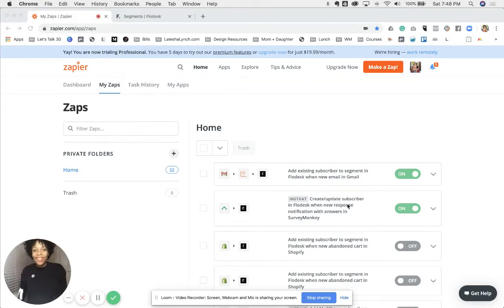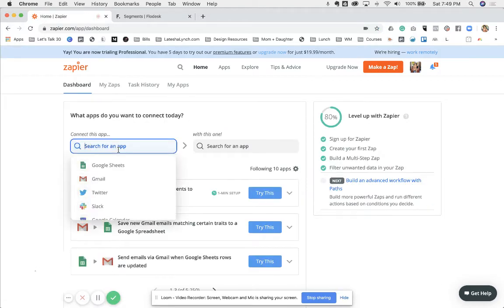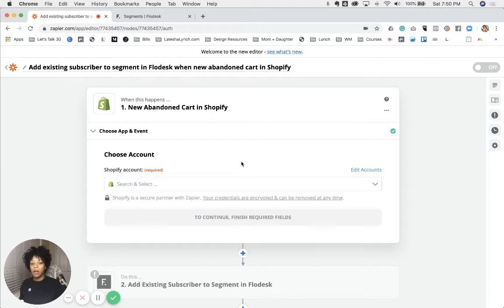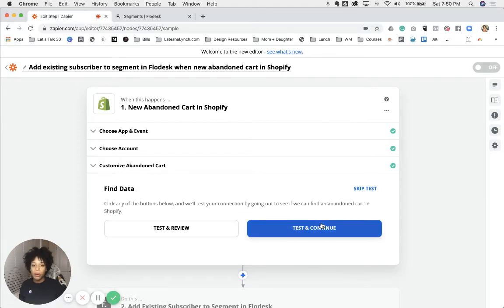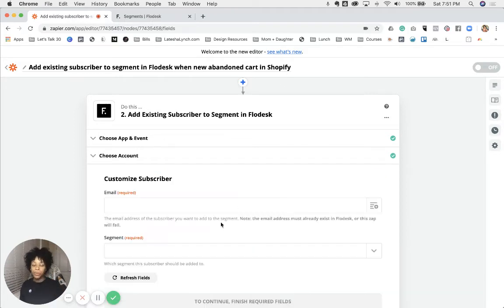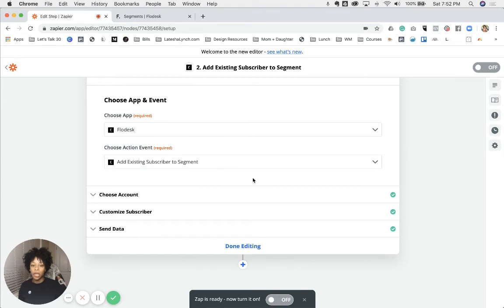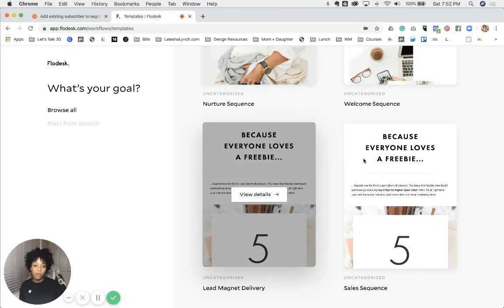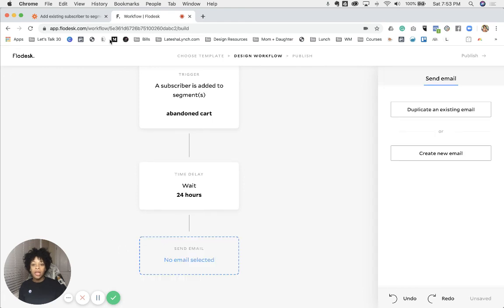How to Create a Flodesk Workflow for Shopify Abandoned Carts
Someone in my Flodesk user group wanted some help with sending her Shopify Abandoned Cart users to a Flodesk workflow, so I made a tutorial video for her. I think it might be beneficial for others out there as well.

If you have a Shopify account and you want to send Flodesk emails to those folks without manually downloading your lead list, then you can use Zapier to connect the 2 tools.

Things you will need to get started:
2. A Zapier account. You can use the free version or upgrade to get access to more premium Zaps